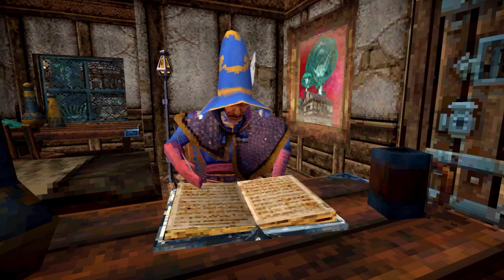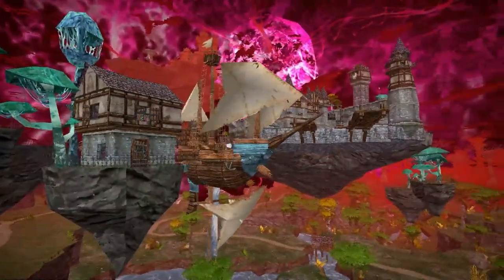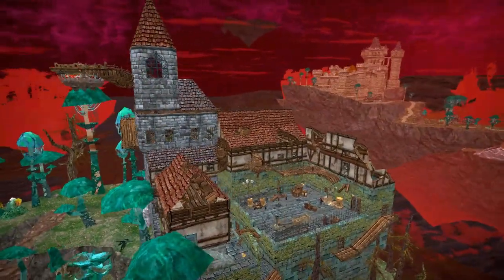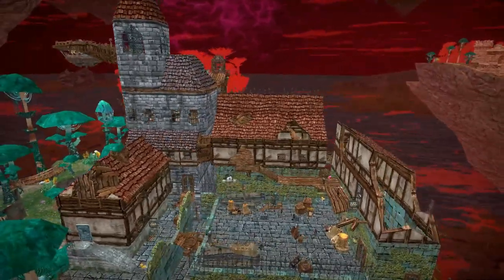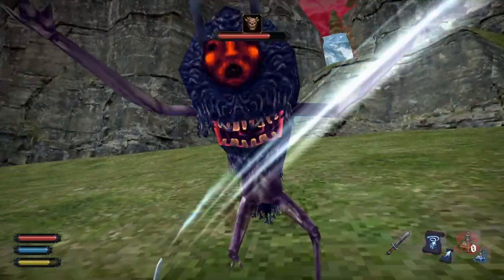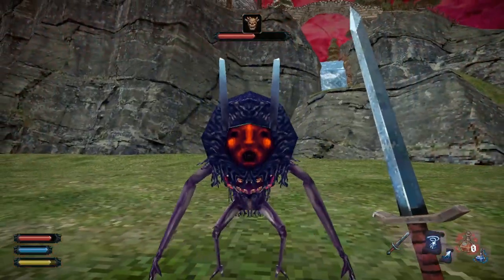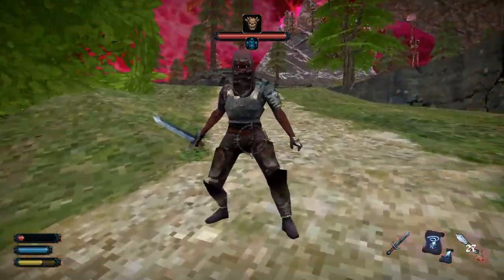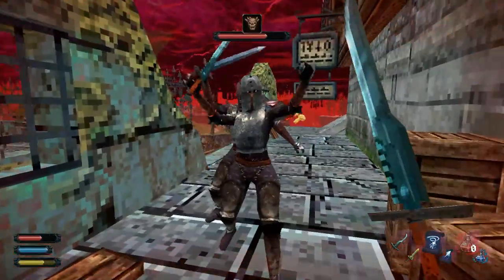Dreadful Dev Diaries: Updated Combat and Content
In his 8th Dreadful Dev Diary, lead developer James Wragg dives into meaty new content and an updated combat system!